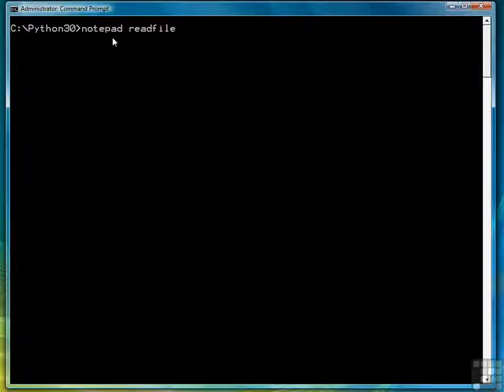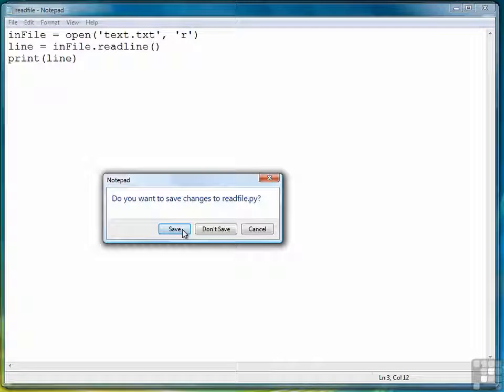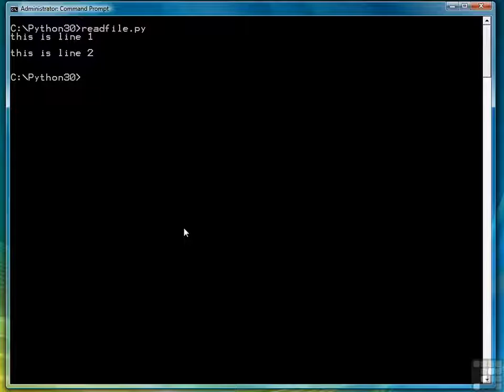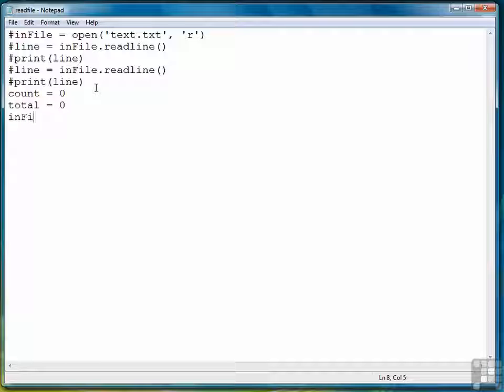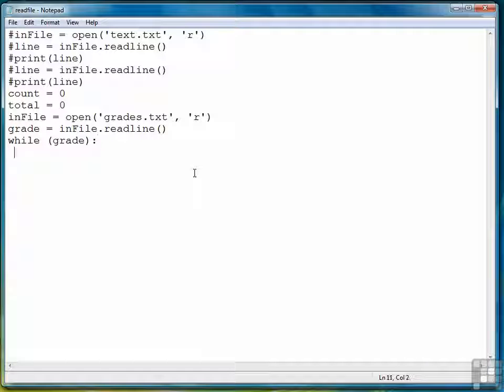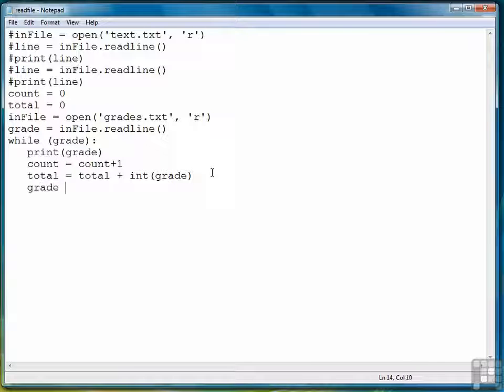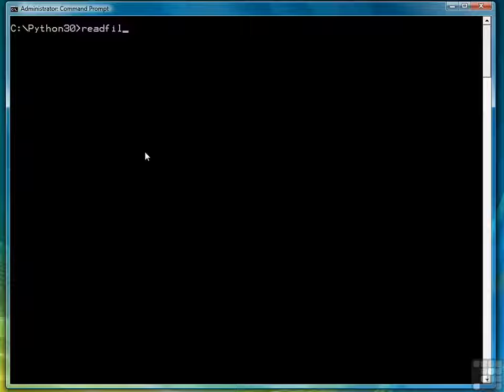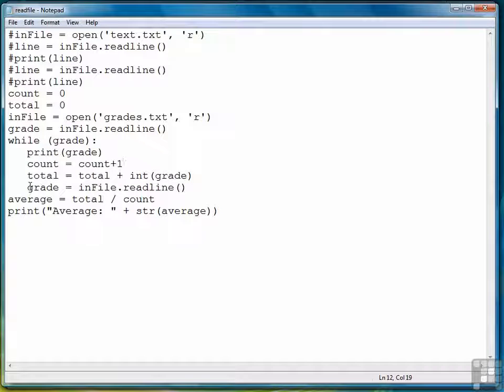Learning Python Programming - 0707